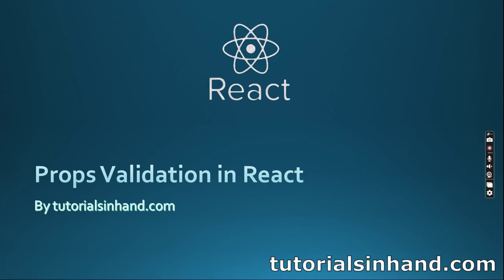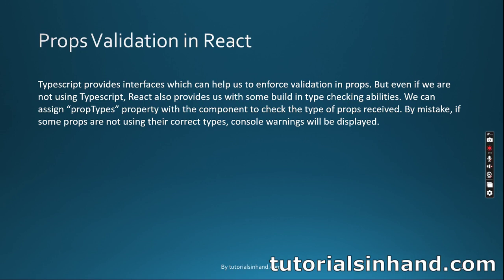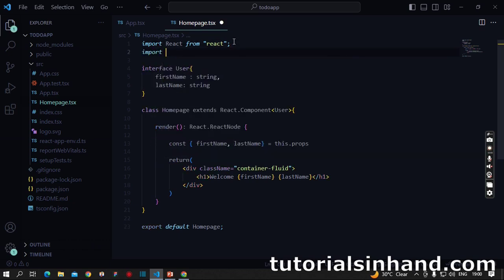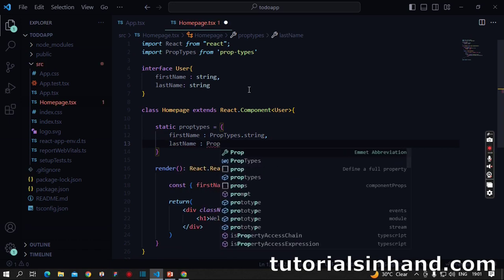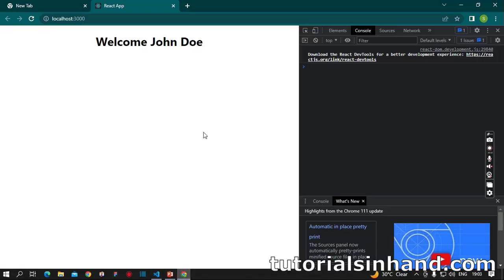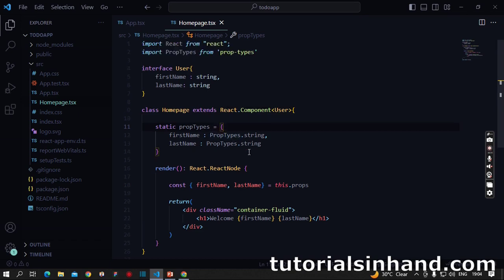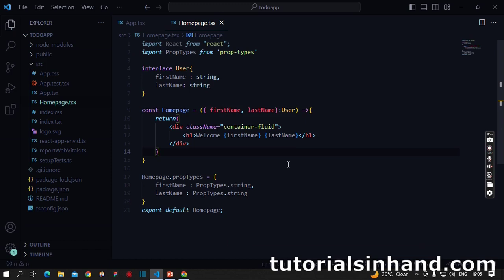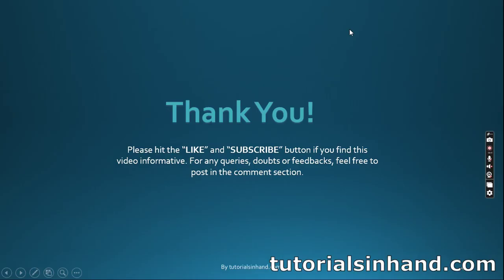props validation in react typescript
Description:
Welcome to this video from tutorialsinhand.com. In this video we are going to discuss on props validation in react.

What are props in React and why do we need to validate them?
In react, props stands for “properties”.  It is an object where the value of attributes of a tag is stored. Props are like arguments of functions in JavaScript or like that of attributes in HTML. Props are read-only in nature and thus they shouldn’t be mutated. Props are mainly used to pass data from one component to another in React to create dynamic content.

We can see Typescript provides interfaces which can help us to enforce validation in props. But even if we are not using Typescript, React also provides us with some build in type checking abilities. We can assign “propTypes” property with the component to check the type of props received. By mistake, if some props are not using their correct types, console warnings will be displayed.